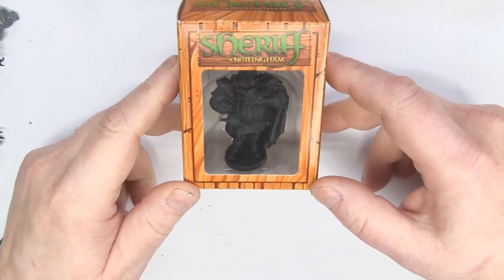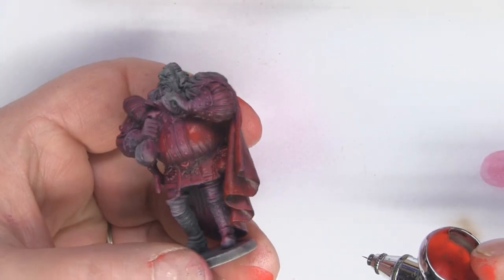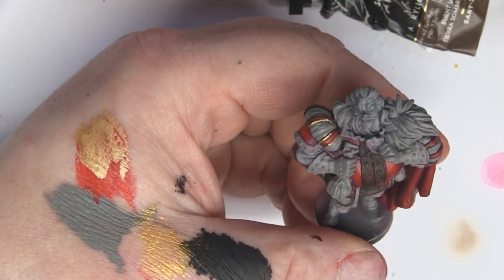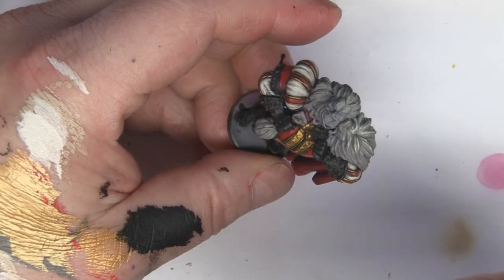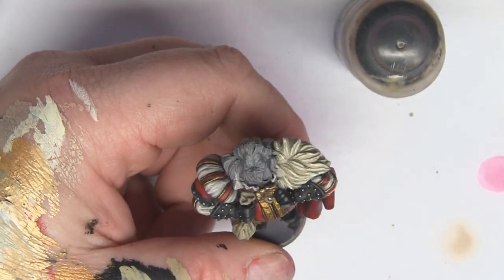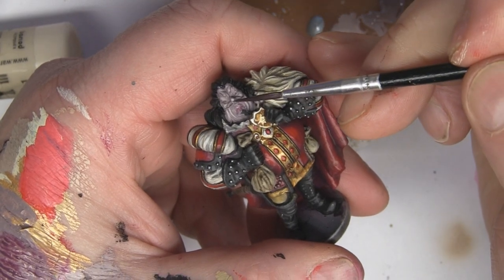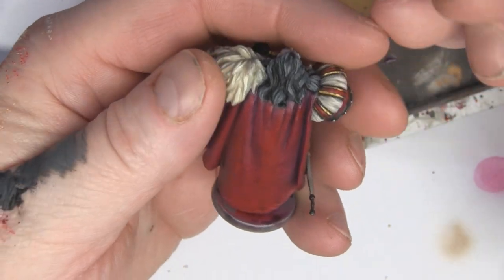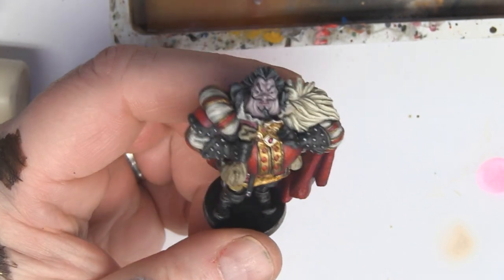Painting the Sheriff of Nottingham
Video recorded on a Sony A6000